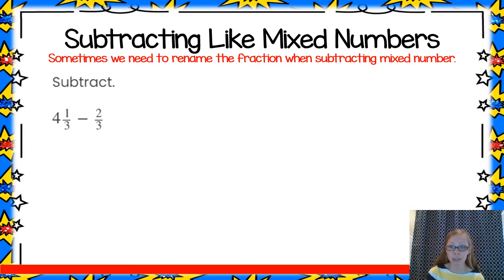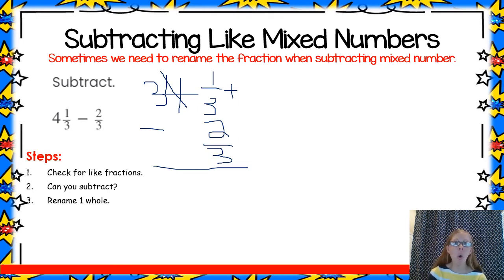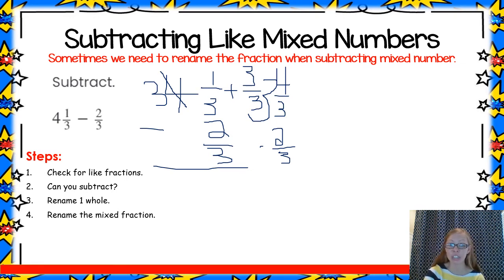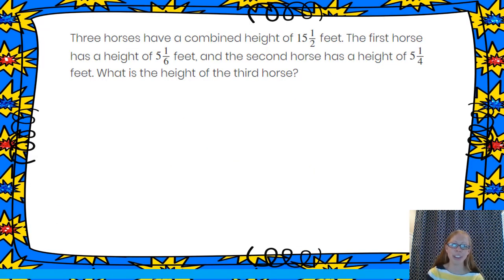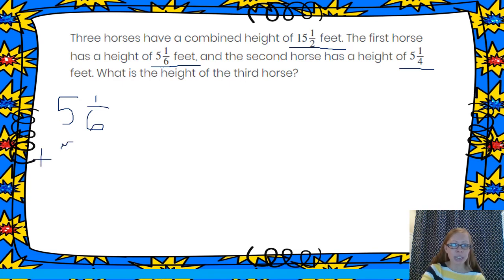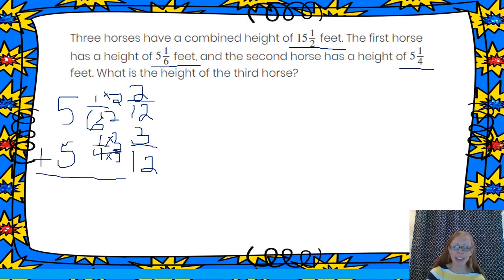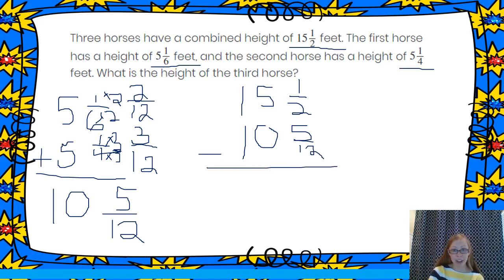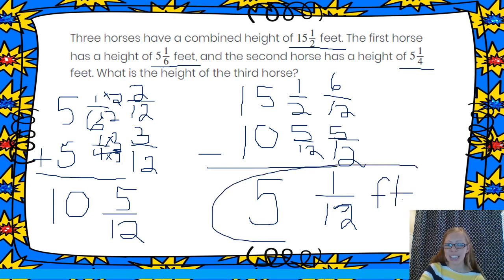Multi-step problems with mixed numbers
Use addition and subtraction (sometimes with renaming a fraction) to solve multi-step problems involving mixed numbers